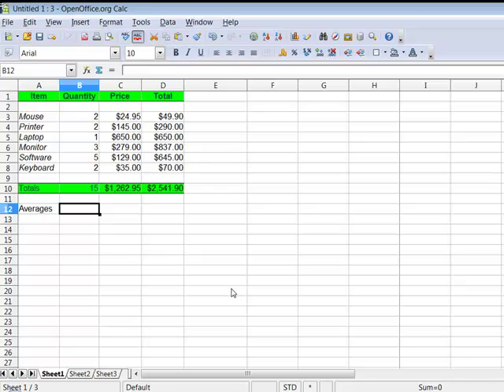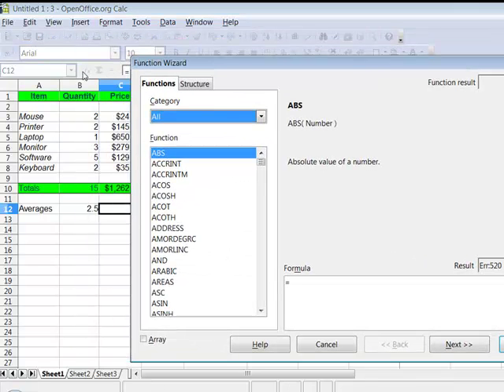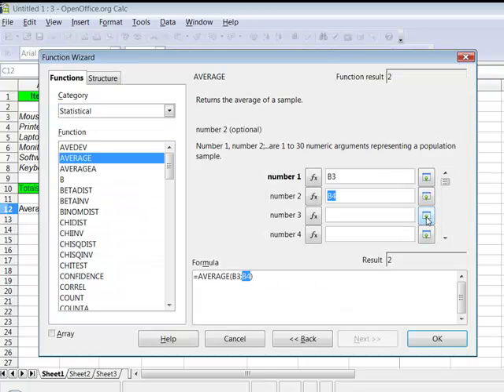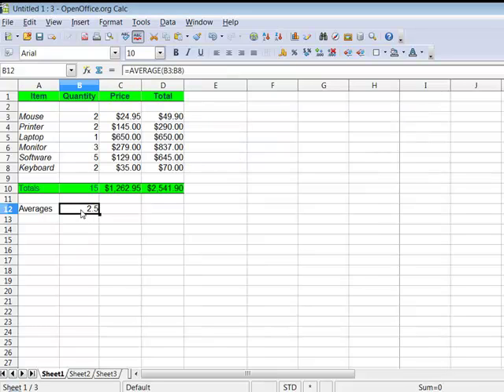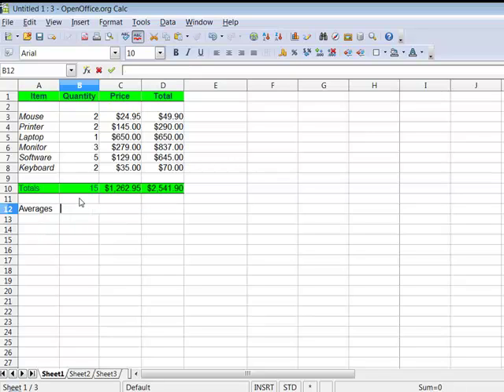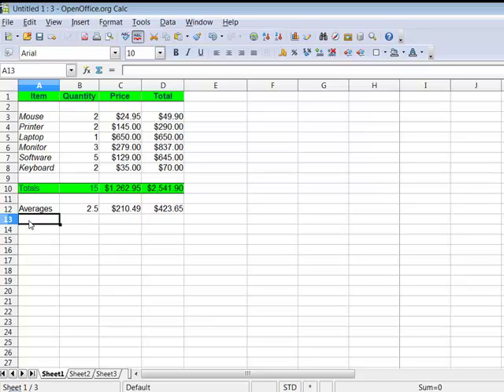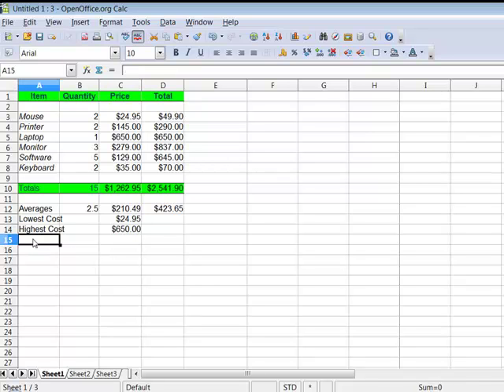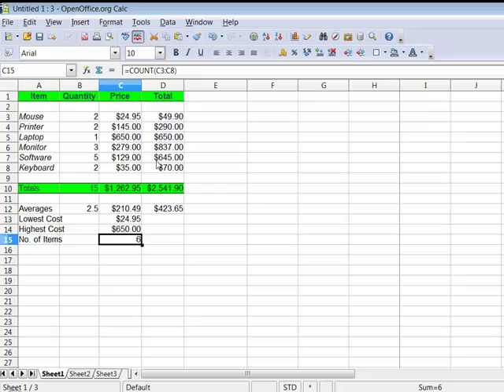Functions.mp4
How to use simple functions in Open Office.org Calc